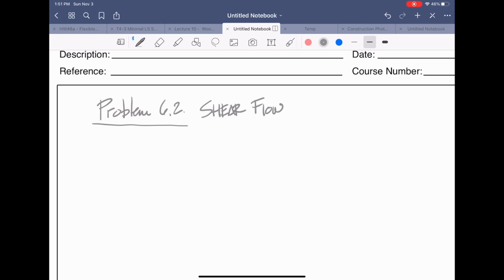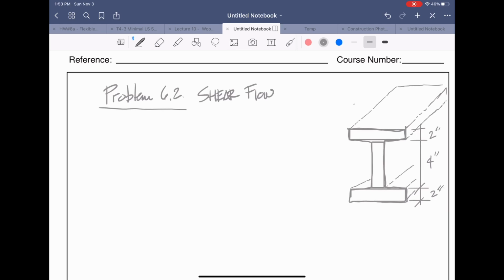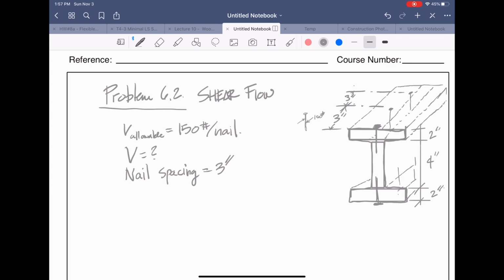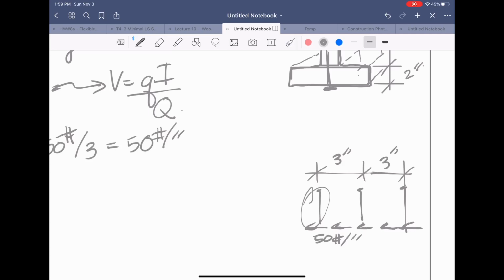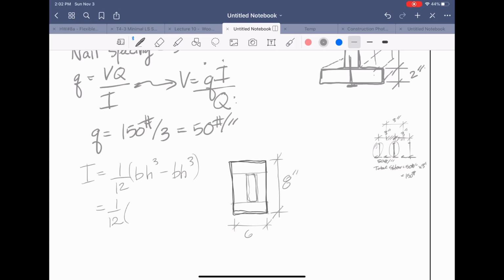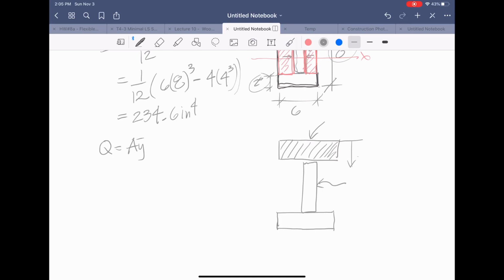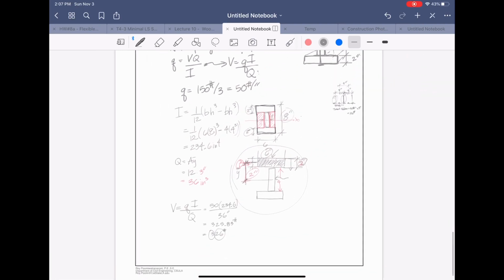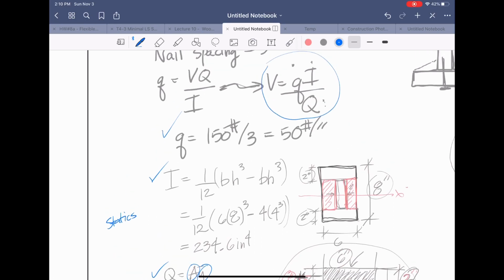Strength of Materials- Shear Flow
Shear flow example FE review Strength of Materials